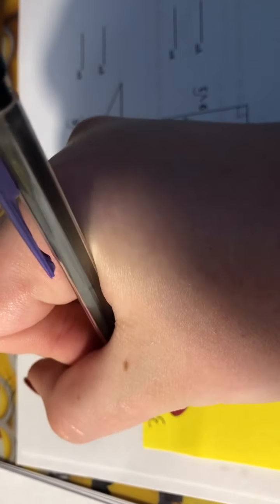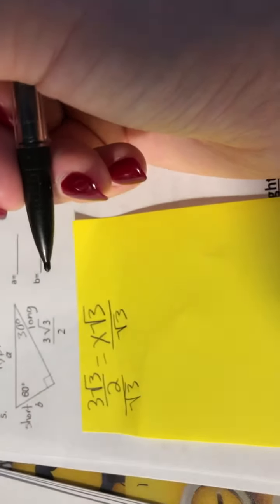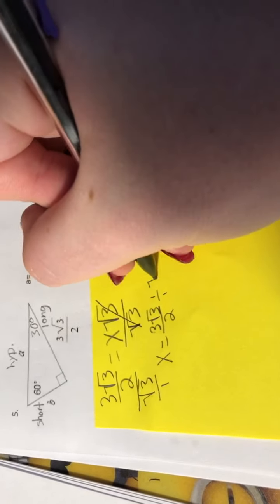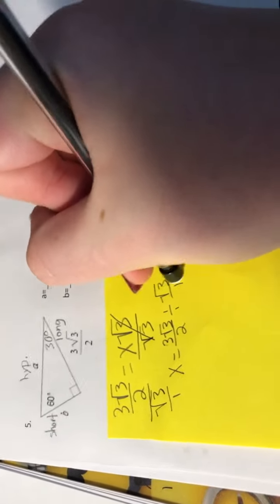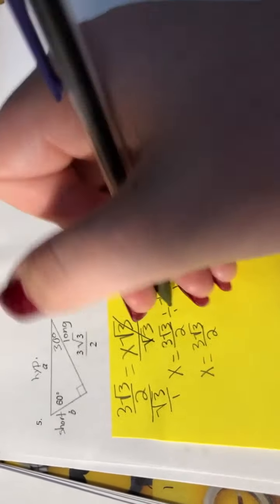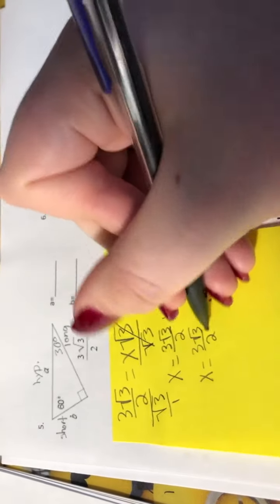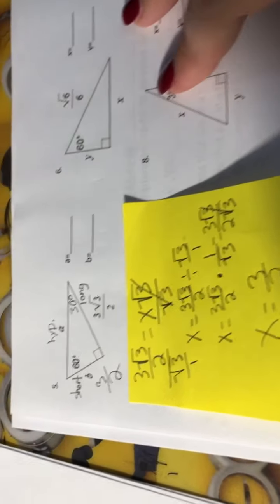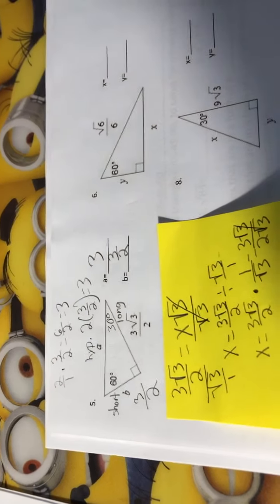Honors Math 2 Unit 6 Lesson 6 Part 2